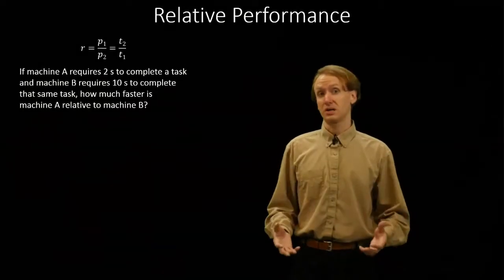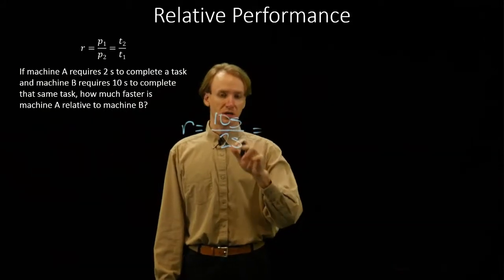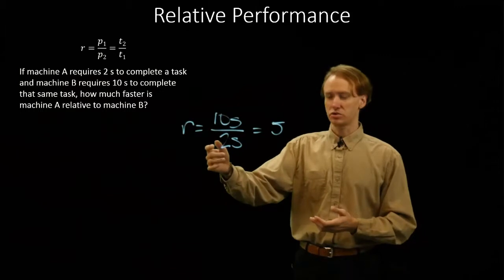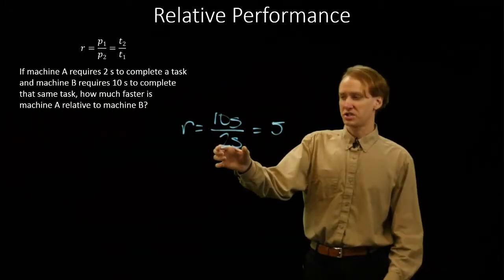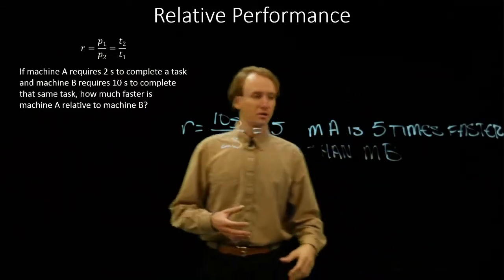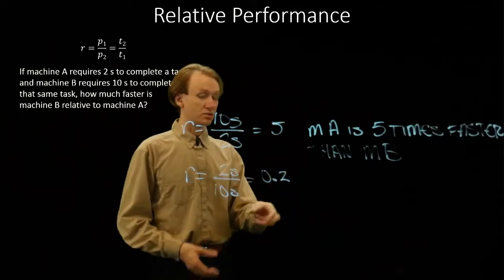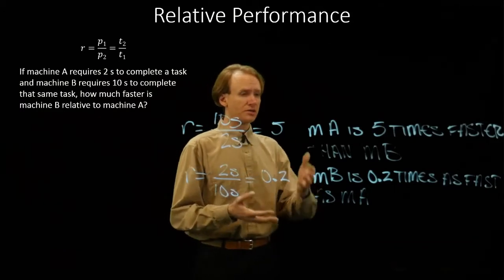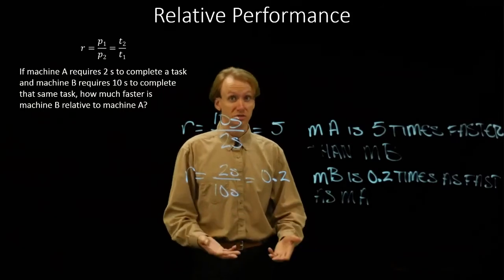6-a. Relative Performance Example 1